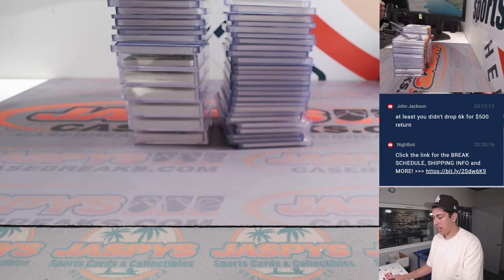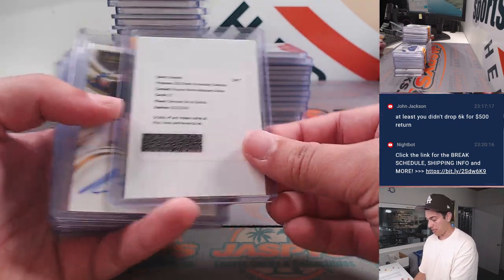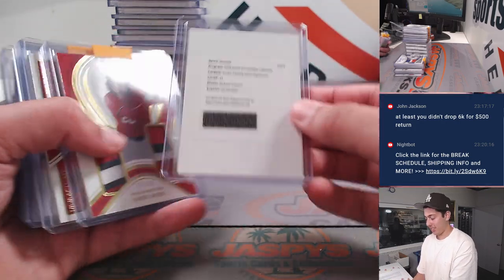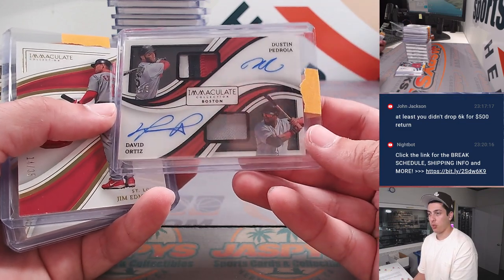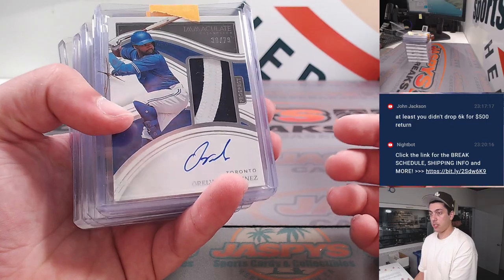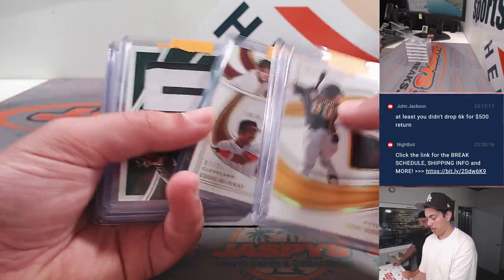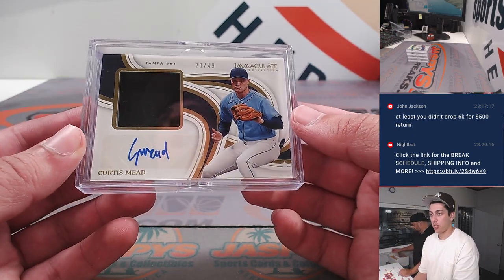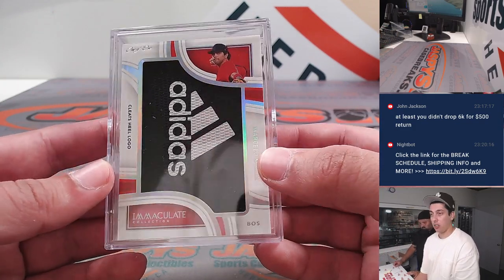F, 9/8 - Fanatics Live: 2023 Panini Immaculate Baseball 8-Box Case Break PYT #6